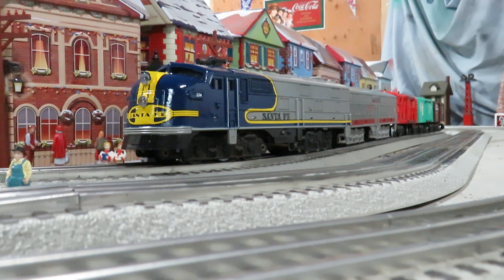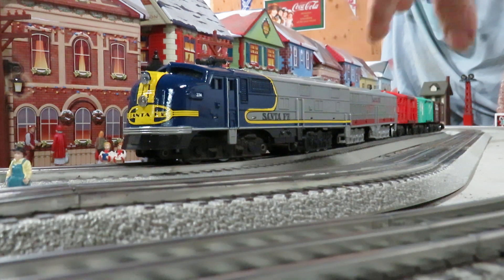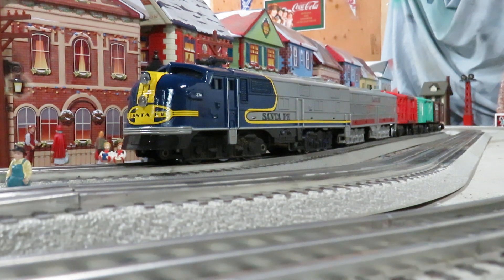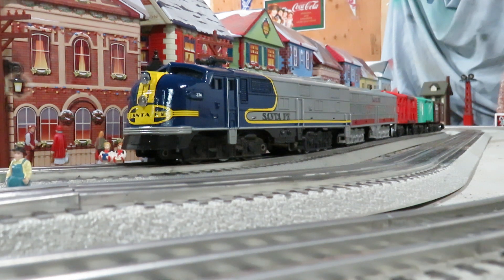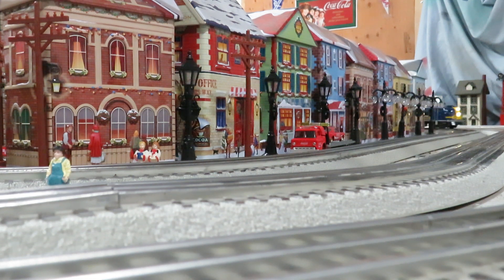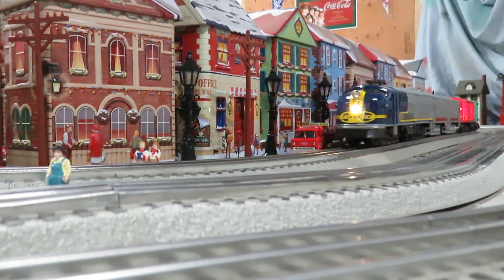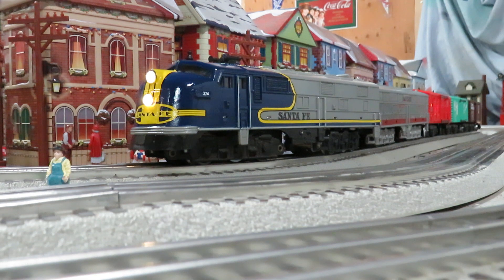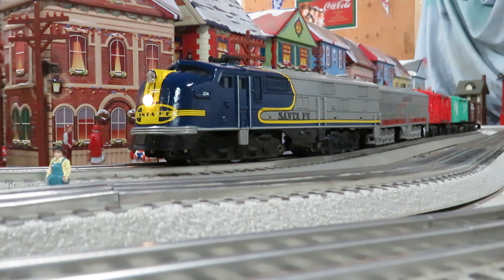Marx Santa Fe Blue Bonnet E7!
I was originally gonna paint a black bonnet dummy A for that series but found myself painting a blue bonnet instead, hey everything's better with a blue bonnet on it right!? Gave it a dual headlight by drilling out the faux mars light, taped around the red to save the grey/silver and spray painted it with some krylon dark blue. I used microscale S scale Santa Fe cab unit decals for the warbonnet and side stripes. I had to remove the side letters from one side because Marx overlapped them into the red side stripe that was going to be painted over so I took a photo of the letters on the opposite side that were ok and made a decal, printed it out on clear decal paper. About four coats of modpodge clear gloss applied. Added clear plastic to the windshield and cab windows. I used a silver paint pen to paint the cab and side handrails.